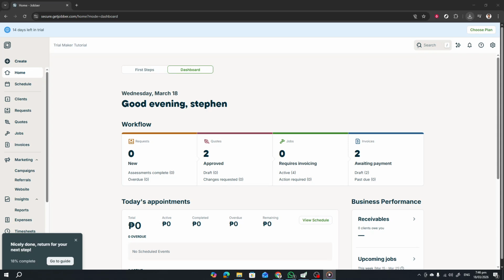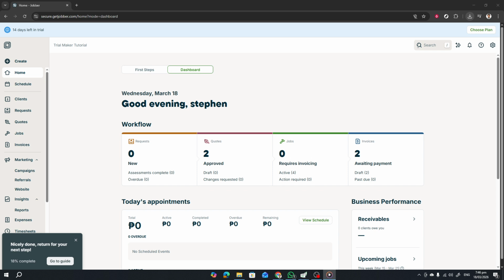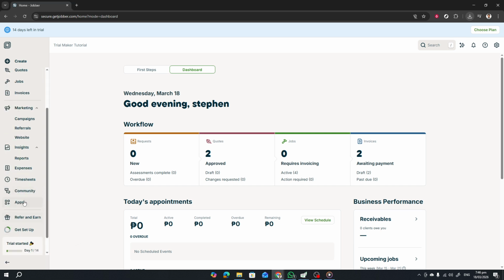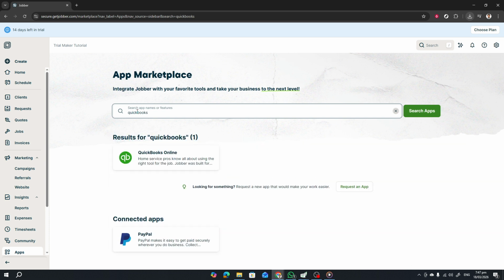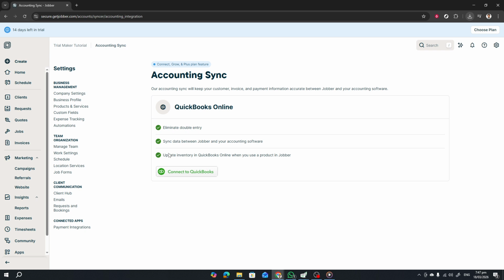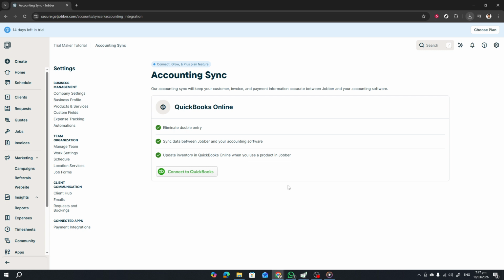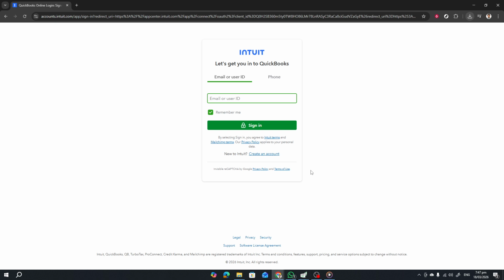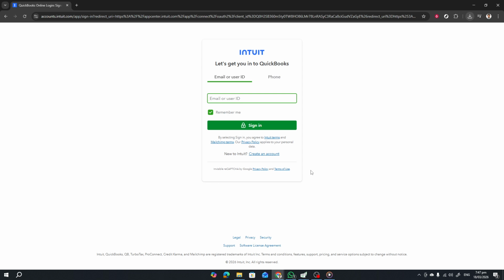How to Integrate Jobber With QuickBooks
In this video, I’ll show you how to integrate Jobber with QuickBooks.

The method is very simple and clearly described in the video. By following all the steps, you’ll easily learn how to connect Jobber to QuickBooks and sync your invoicing and accounting data for seamless financial management.